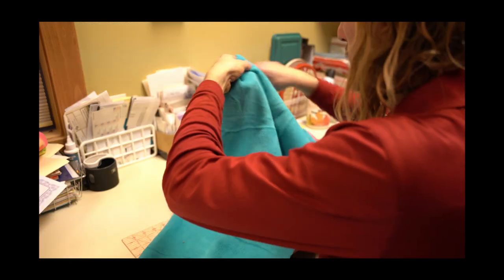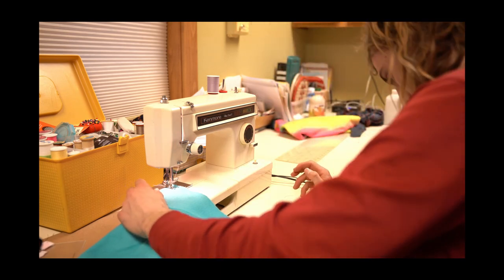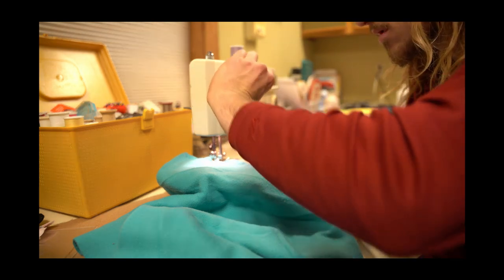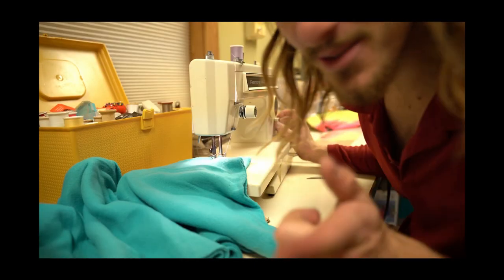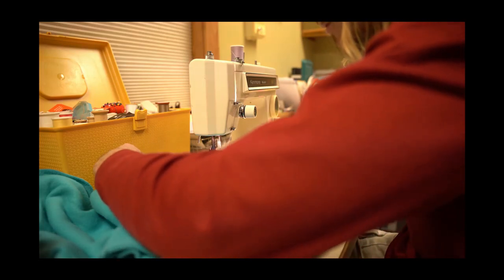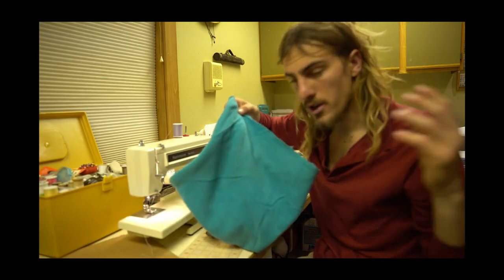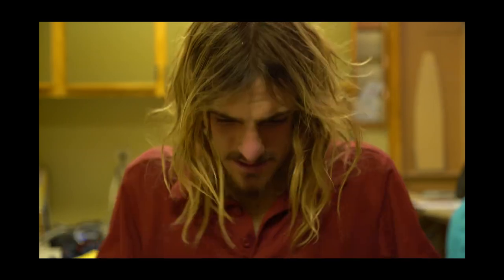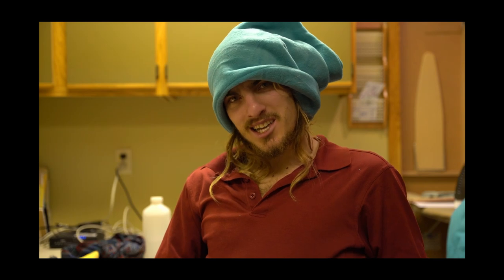Ski season essentials: How to make Neckwarmers.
Hit the slopes with style.